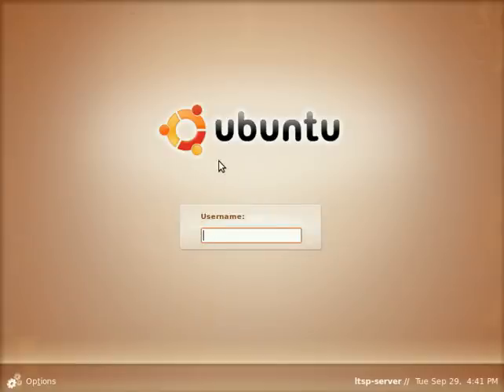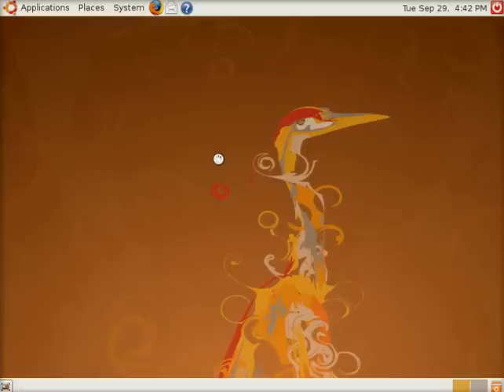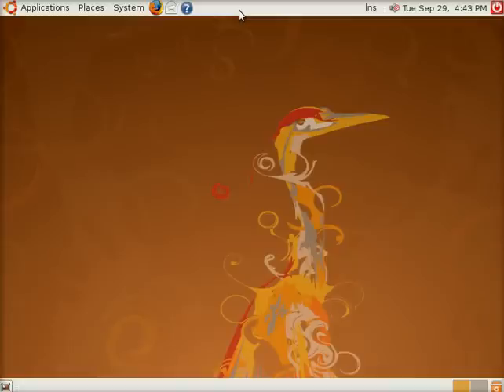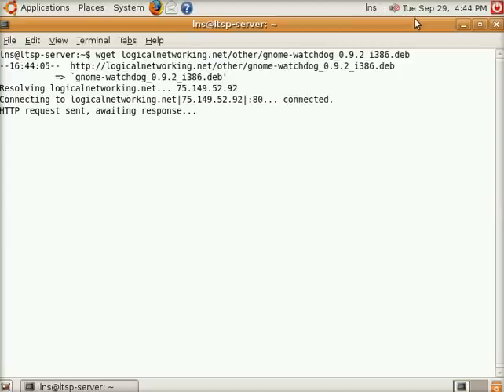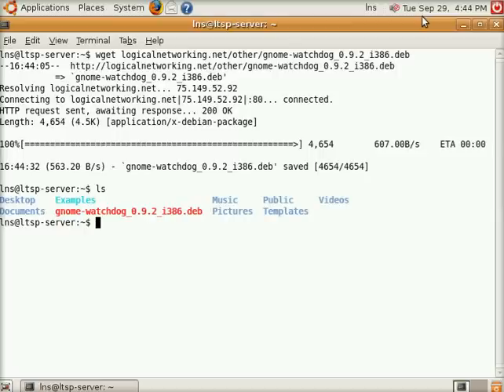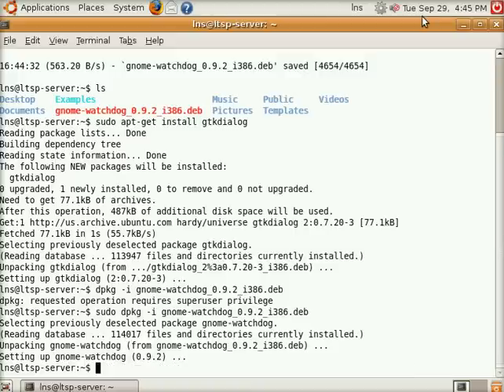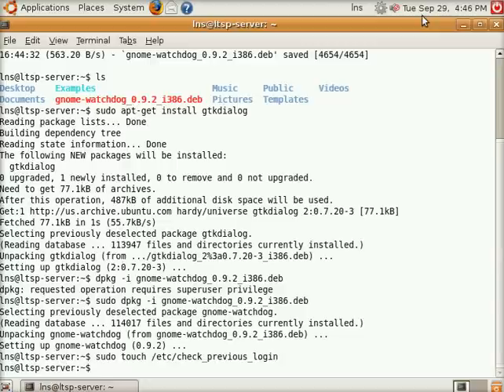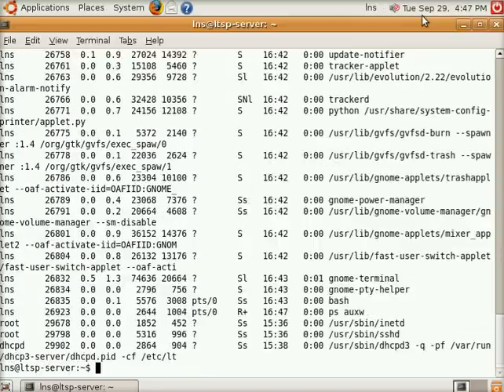HOWTO: Install gnome-watchdog package for LTSP in Ubuntu Linux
This HOWTO will guide you through installing the gnome-watchdog package for LTSP in Ubuntu Linux.